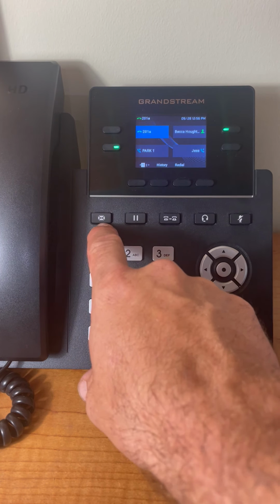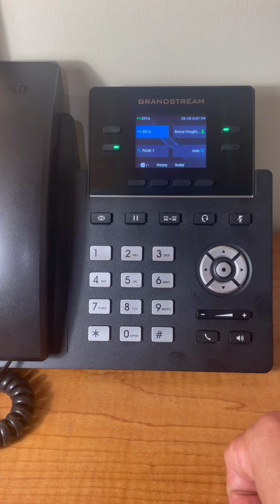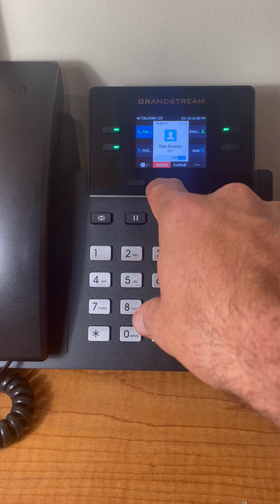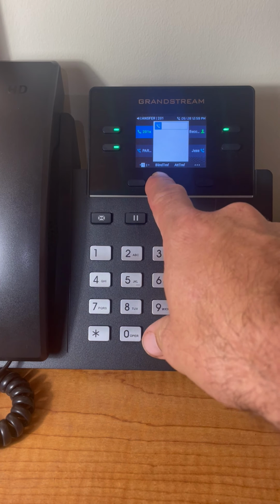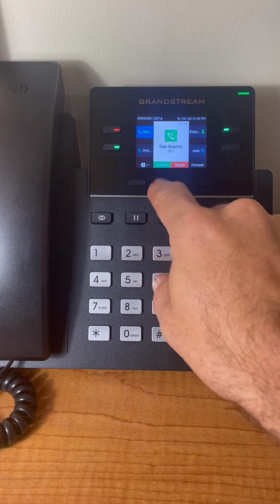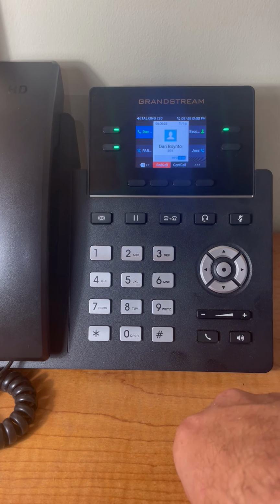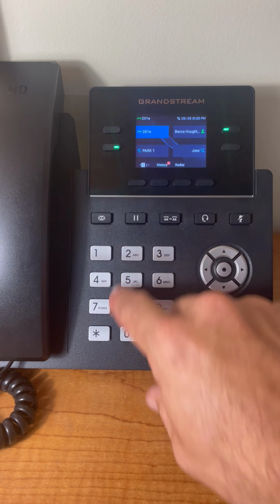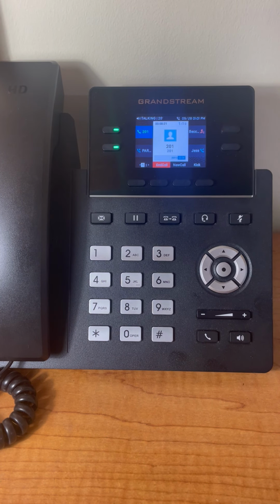Grandstream GRP Phone Tutorial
Brief tutorial on the Grandstream GRP Model phones.